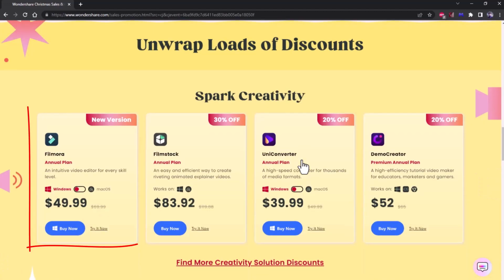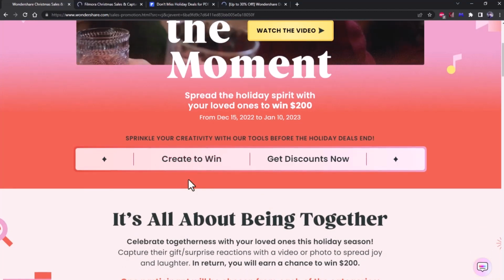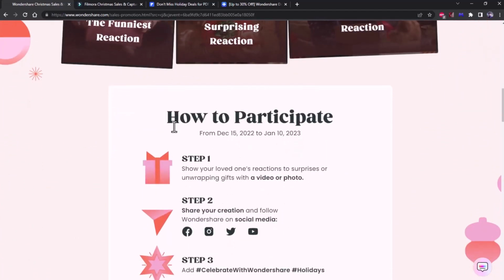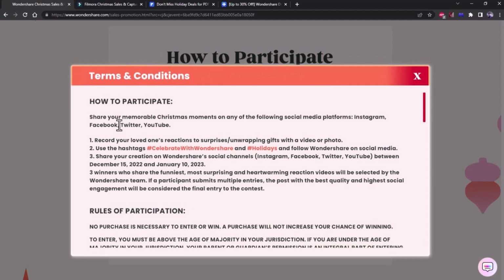Wondershare Christmas & New Year Sale 2022 | CB9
Hey, guys welcome to another video. In this video, We will discuss Wondershare Christmas & New Year Sale 2022. So before we start to tell you the procedure I request you Please SUBSCRIBE to My Channel and Press the Bell icon so that you never miss an update from me.

You can search for this video by typing the following Queries:
✔ Wondershare Filmora Friday Sale
✔ Wondershare Friday Sale 2022
✔ Wondershare CyberMonday Sale
✔ Wondershare PDFelement Friday Sale 2022
✔ Wondershare Recoverit Friday Sale 2022
✔ Wondershare Uniconverter Friday Sale 2022
✔ Wondershare Dr.fone Friday Sale 2022